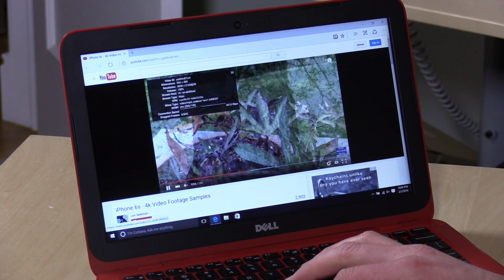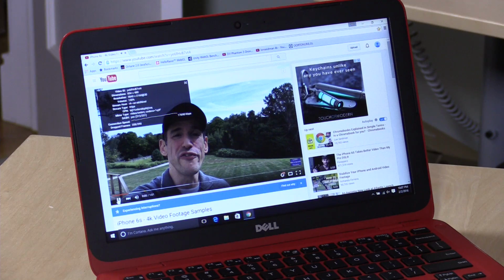Why Edge Browser is Best on Cheap Windows Laptops / PCs vs. Chrome / Firefox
The primary reason is that Edge is optimized for the lower powered Intel processors that are inside most of these inexpensive PCs. Currently Chrome and Firefox do not perform as well especially on 1080p60 and 4k videos.